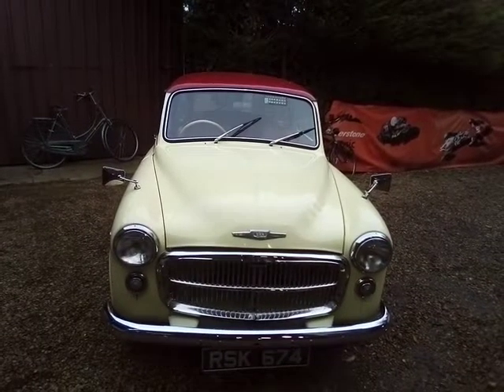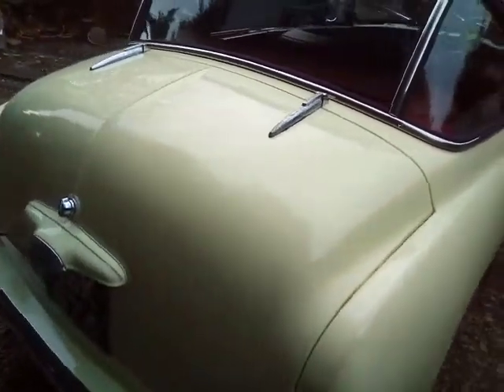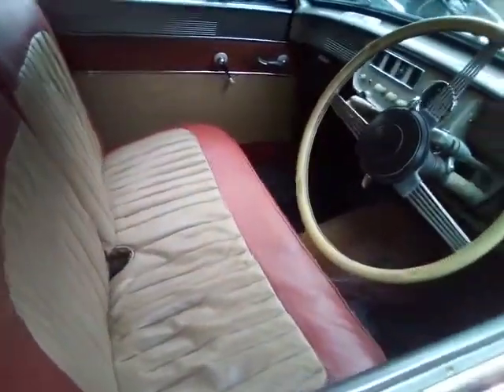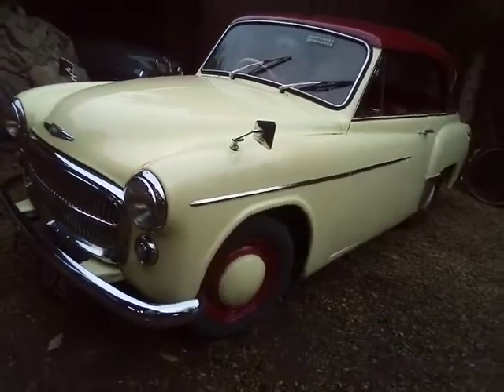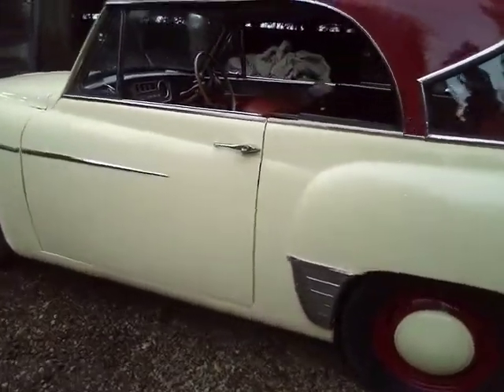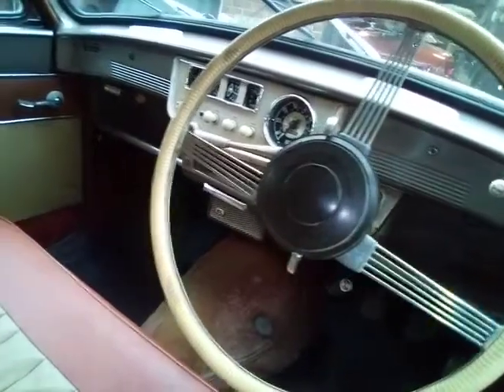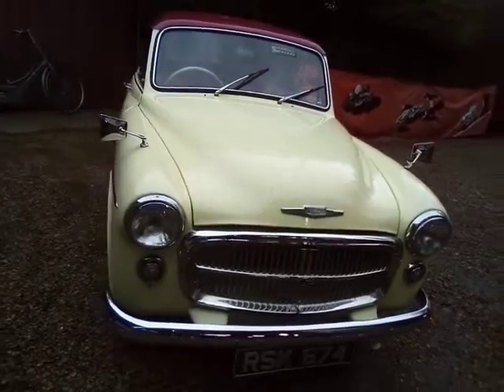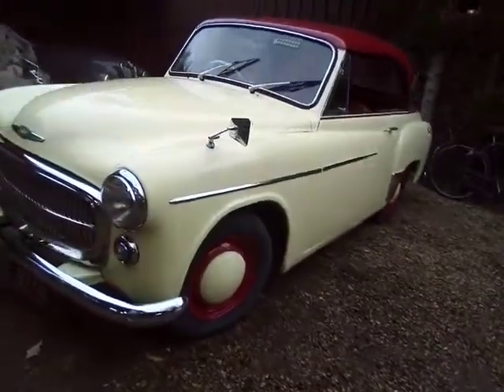Mark Fishpool – 1956 Hillman Minx Californian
Mark owners a number of interesting cars but describes this rare Minx as one of his favourites, and having found it in a scrapyard he knew it needed rescuing. “My aim was to keep it completely original, so apart from a bare metal re-spray it still has its original engine, gearbox, exterior chrome and interior.” The latter is particularly charming, and perfectly complemented by the two-tone cream and red paintwork, and being based on the Minx Mk VIII it’s fitted with the 1390cc OHV engine. Mark even managed to trace its second and third owners, adding to the story of this fine British classic.